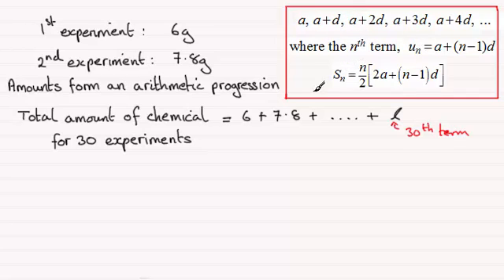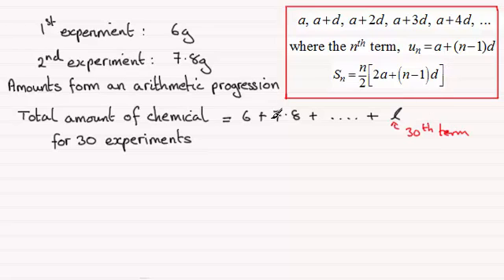Arithmetic Progression example : ExamSolutions Maths Revision : OCR C2 June 2013 Q6(i)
for the index, playlists and more maths videos on arithmetic progressions and other maths topics.